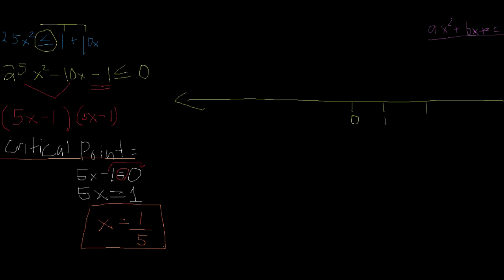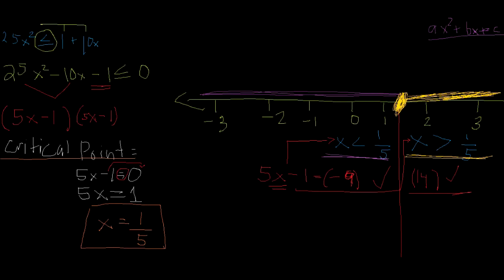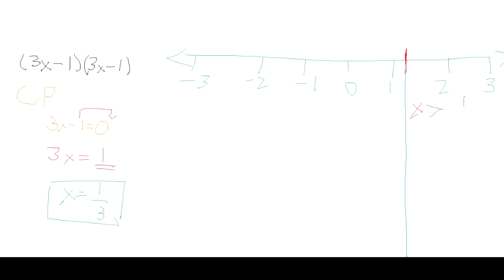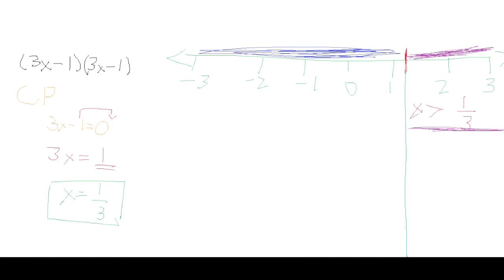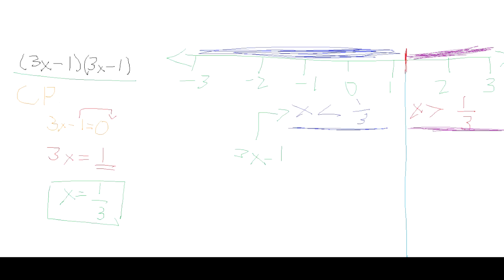Application of Inequalities with Real Numbers & Solution Set